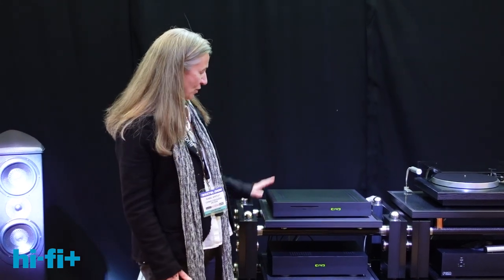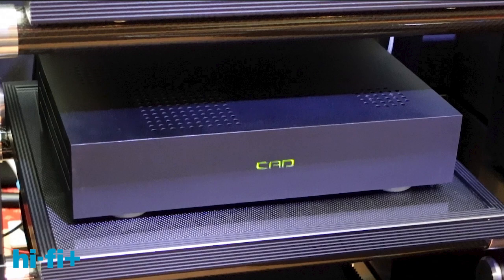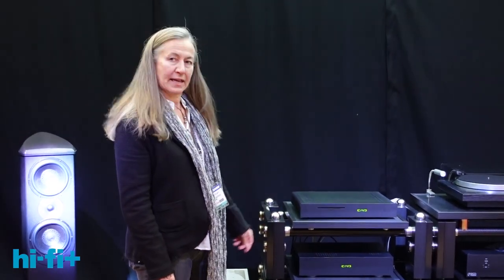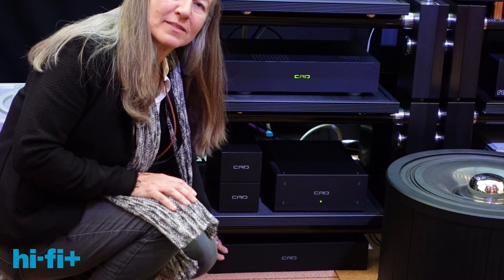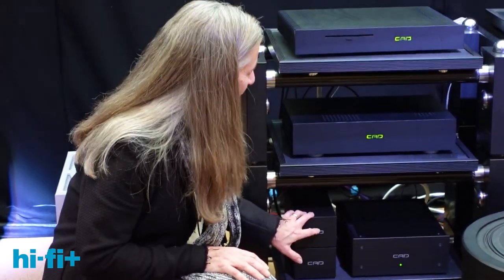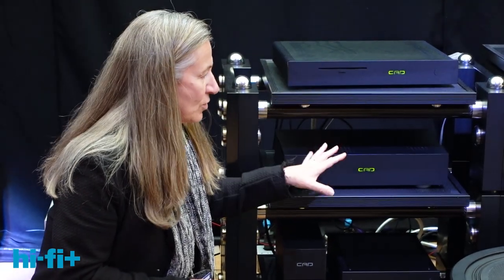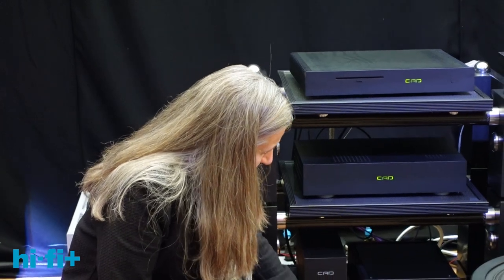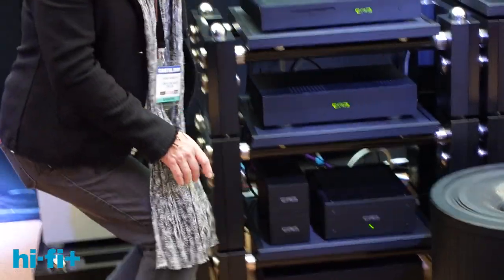CAD CAT - Computer Audio Transport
Isabel Whitley from Computer Audio Design takes us through the CAD CAT and other electronics at Bristol Hifi Show.